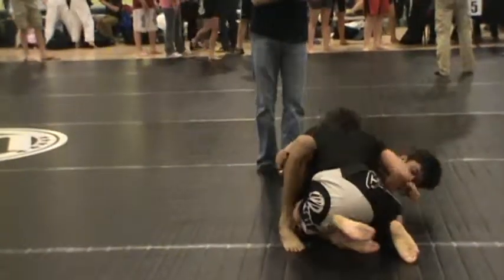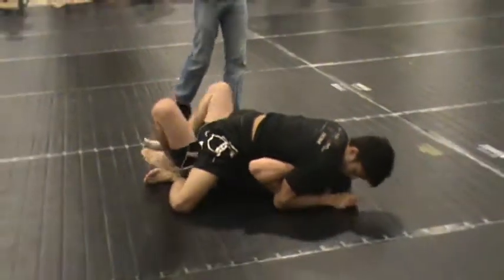patrick no gi1. us grappling october 2012.